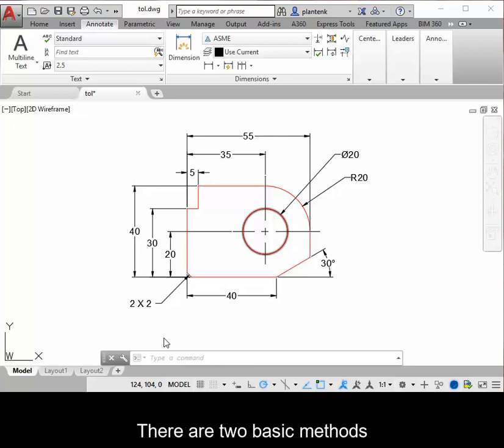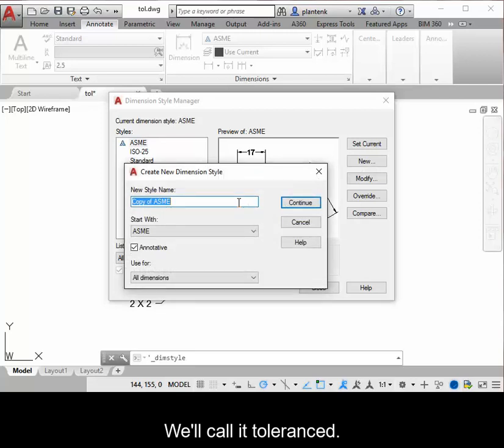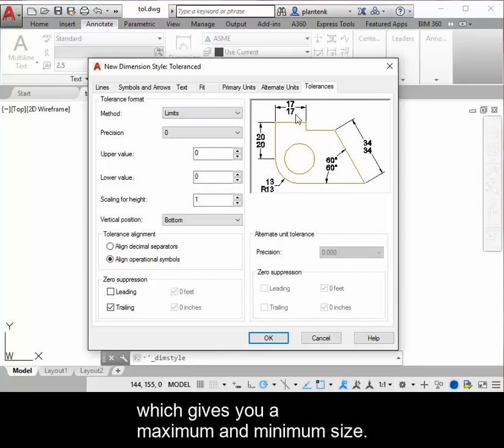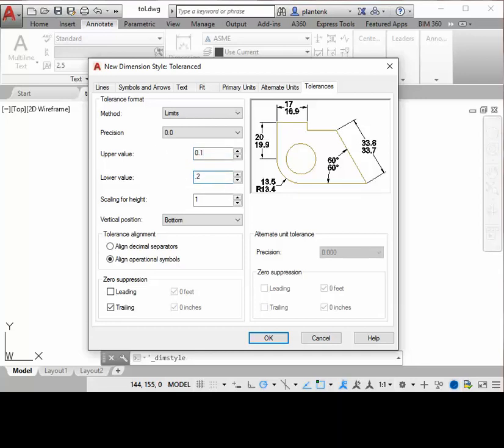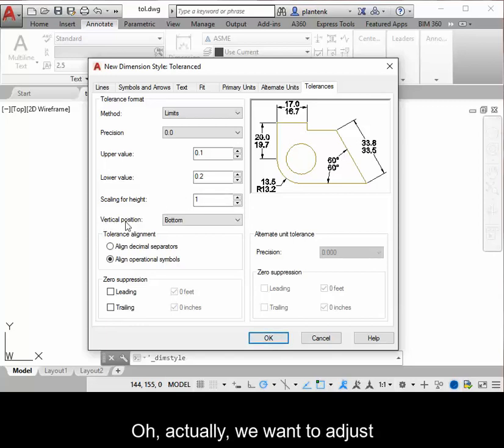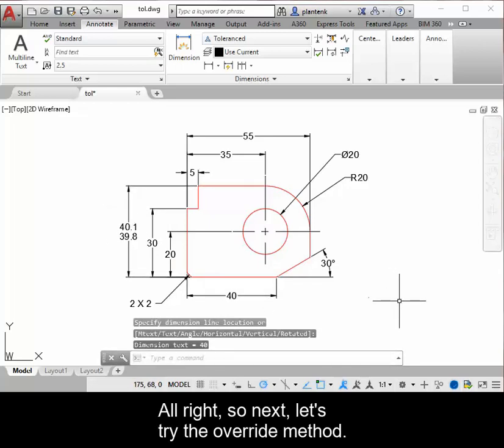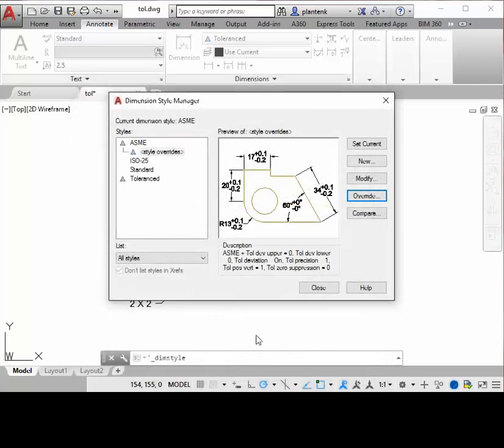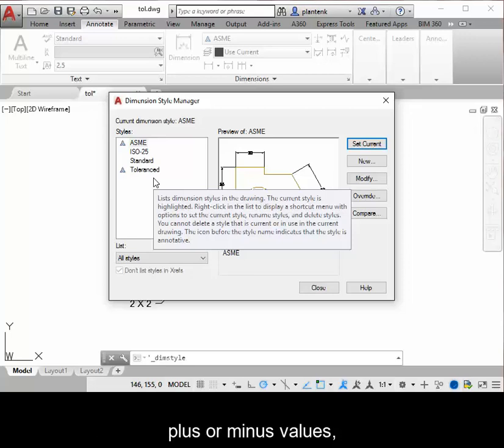MET 101. Chapter 14 - Video Tutorial -- 01 Tolerancing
MET 101. Chapter 14 - Video Tutorial -- 01   Tolerancing. AUTOCAD.